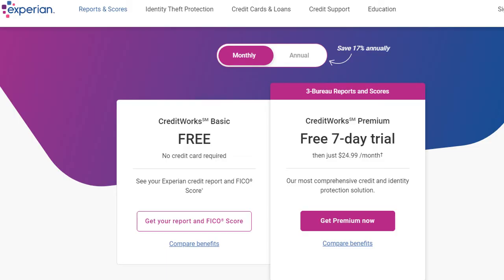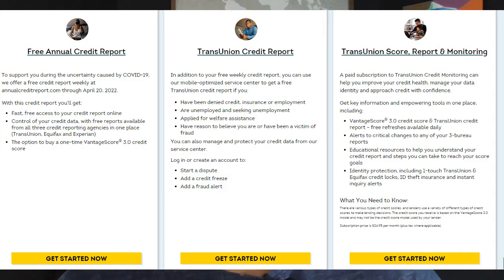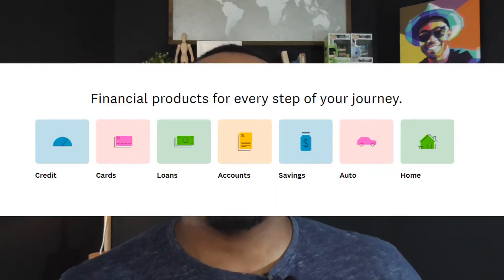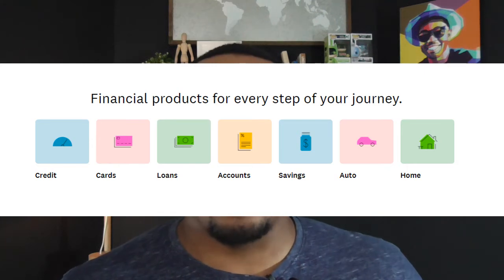How to Check Your Credit Score for Free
In todays video, I walk you through how to get access to your credit scores and reports for free.

If you are looking to improve/rebuild credit, or borrow money for the future this video is a good starting point.

This channel is for people who are tired of just making it, or struggling, and want to do more. If that appeal to you, come around more often.

Time Stamps:
00:00 Intro
00:31 What is a Credit Report?
01:06 Option 1
02:06 Options 2
02:43 Options 3
03:23 Option4
04:17 Outro